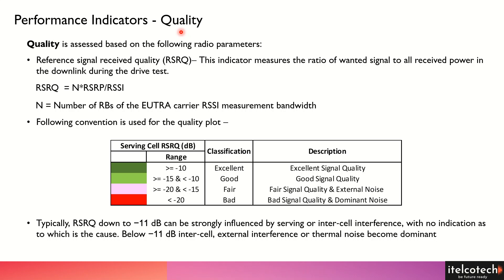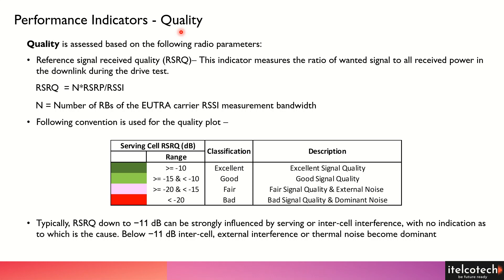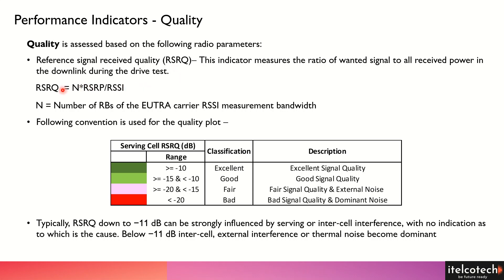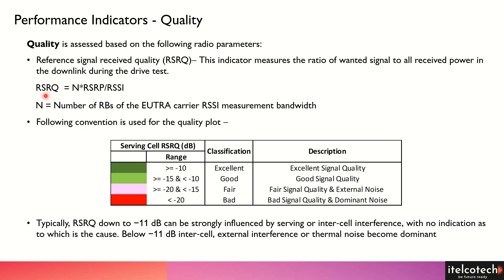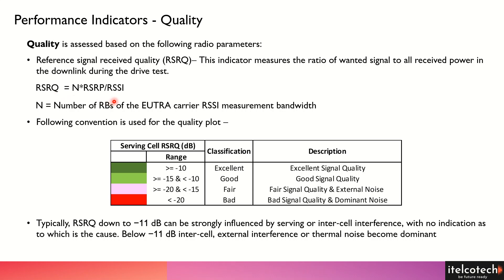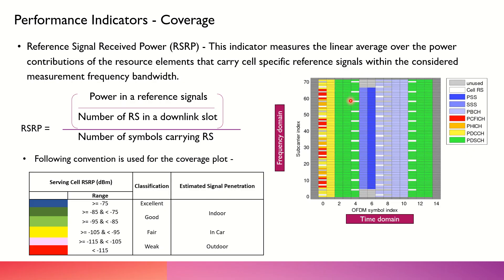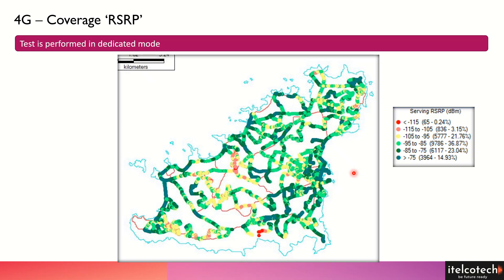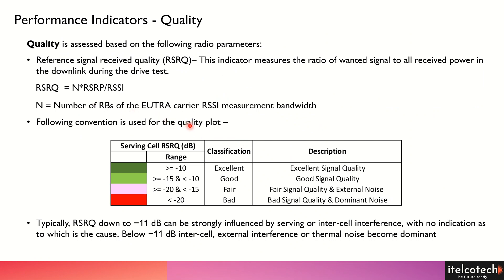Reference signal received quality (RSRQ)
This indicator measures the ratio of wanted signal to all received power in the downlink during the drive test.
       RSRQ  = N*RSRP/RSSI
       N = Number of RBs of the EUTRA carrier RSSI measurement bandwidth